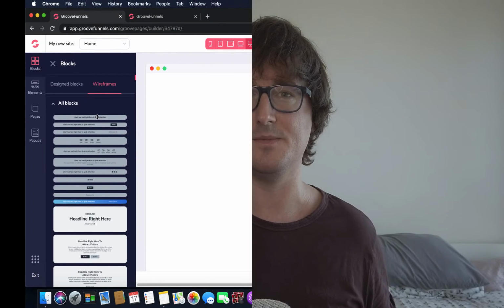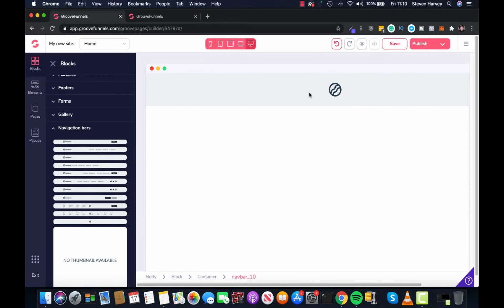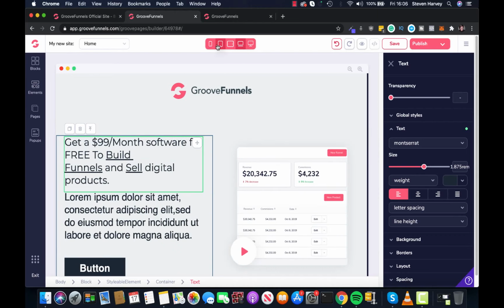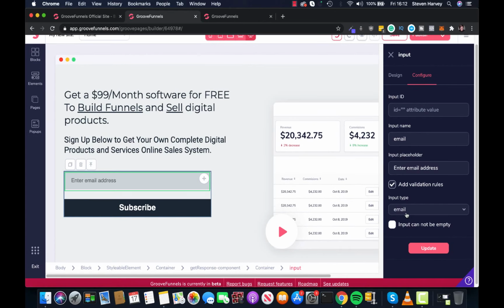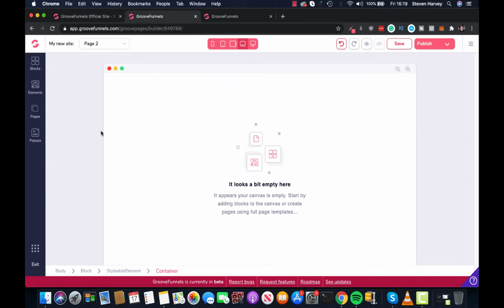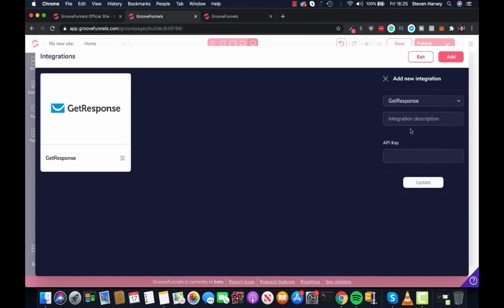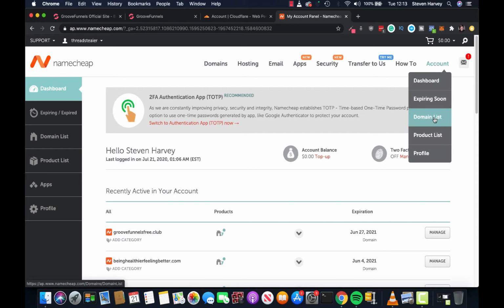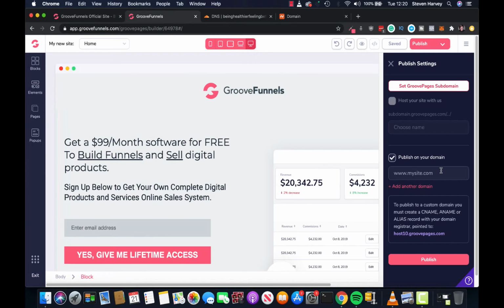GroovePages Tutorial For Beginners - Build Your First Funnel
This complete GroovePages Tutorial for Beginners walks you through setting up your first funnel and landing page inside GrooveFunnels step-by-step.

🔥 Want To Learn How I Make 5-Figures Per Month Working Less Than 2 Hours A Day?

Inside the tutorial:

0:50 - Setting up and building your landing page
13:58 - How to add your form and connect it to email autoresponder (GetResponse)
23:20 - Privacy policy and terms of service
27:20 - Adding thankyou/delivery page
34:43 - How to connect GroovePages to a custom domain

This is a step-by-step GroovePages Tutorial for Beginners that will teach you how to build a landing page inside GroovePages, how connect your email autoresponder to collect leads using GetResponse, how to create privacy and terms of service pages, how to add more pages into your funnel and how to connect your funnel to a custom domain.

Groovefunnels is an brand new online platform (from the makers of Kartra and WebinarJam) that builds sales funnels as well as offering to sell digital products and services. Most of what you will see in this GroovePages tutorial can be replicated in the free lifetime account, which you can register

There are a lot of beginners to GroovePages who would appreciate seeing a full tutorial video - any help is appreciated.